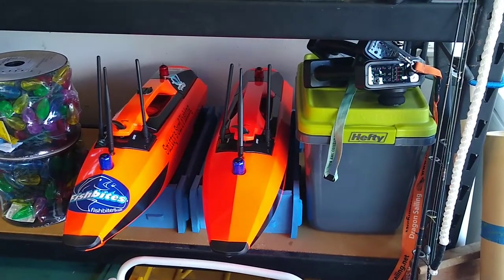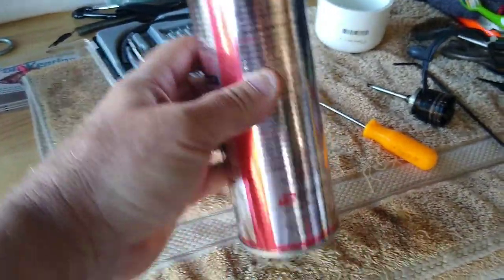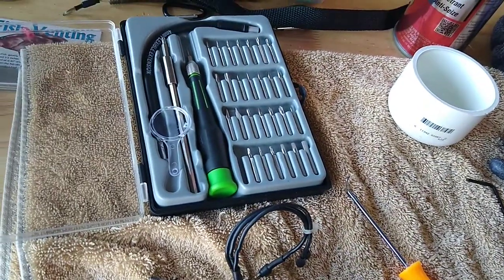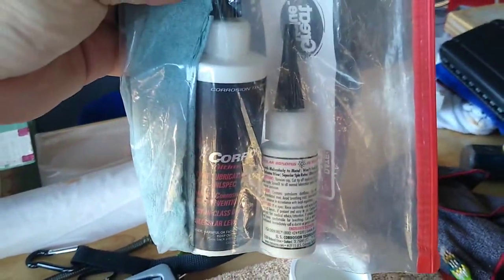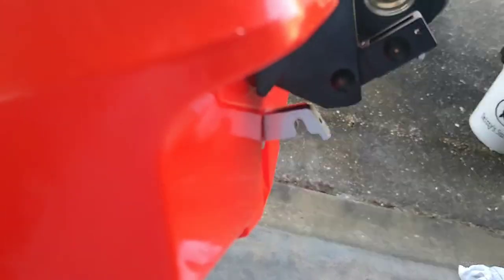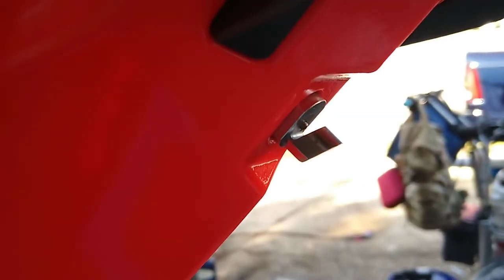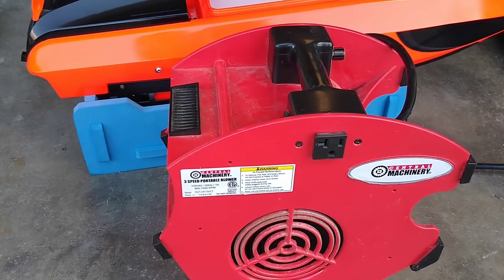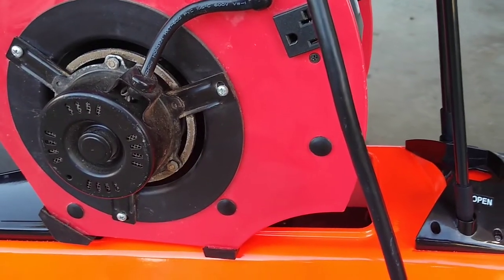3 TIPS to Maintain Your RC Fishing Surfer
If you own a RC Fishing Surfer, you are going to watch this video. I provide 3 tips to help maintain your boat and hopefully save you some headache. I MAY be able to help.